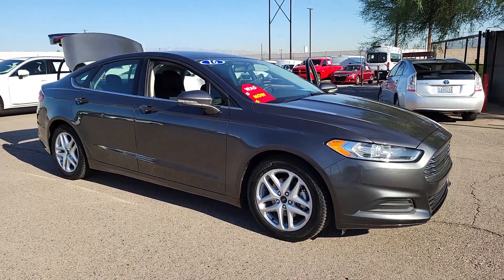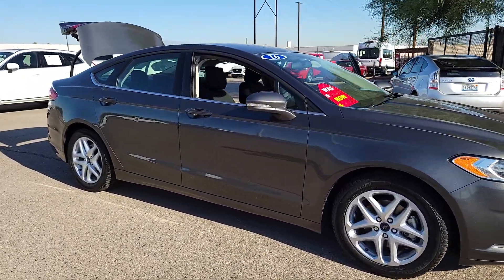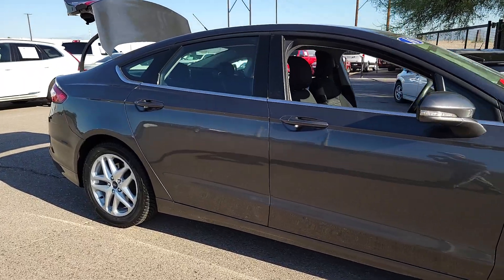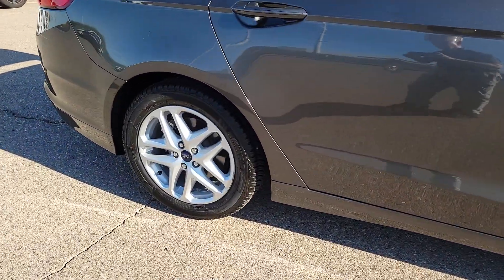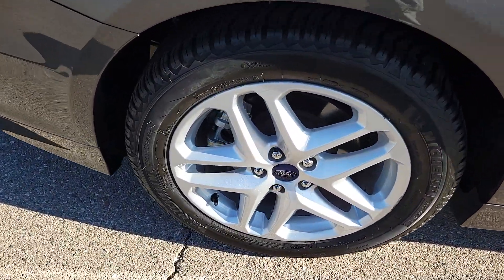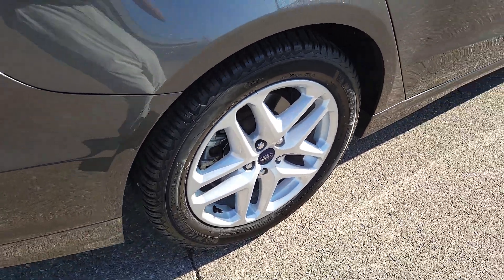2016 FORD FUSION Henderson, Las Vegas, Laughlin, St George, Flagstaff, NV H231687A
Magnetic [LISTING TYPE] 2016 FORD FUSION 4DR SDN SE FWD available in Henderson, Arizona at Findlay Honda Henderson. Servicing the Las Vegas, Laughlin, St George, Flagstaff, NV area.
2016 FORD FUSION 4DR SDN SE FWD - Stock#: H231687A

Side Impact Beams,Dual Stage Driver And Passenger Seat-Mounted Side Airbags,Low Tire Pressure Warning,Dual Stage Driver And Passenger Front Airbags,Curtain 1st And 2nd Row Airbags,Airbag Occupancy Sensor,Driver And Passenger Knee Airbag,Mykey System -inc: Top Speed Limiter, Audio Volume Limiter, Early Low Fuel Warning, Programmable Sound Chimes and Beltminder w/Audio Mute,Rear Child Safety Locks,Outboard Front Lap And Shoulder Safety Belts -inc: Rear Center 3 Point, Height Adjusters and Pretensioners,Back-Up Camera,Driver Seat,Passenger Seat,60-40 Folding Bench Front Facing Fold Forward Seatback Cloth Rear Seat,Manual Tilt/Telescoping Steering Column,Front Cupholder,Rear Cupholder,Compass,Power Fuel Flap Locking Type,Remote Releases -Inc: Power Cargo Access,Keypad,Cruise Control w/Steering Wheel Controls,HVAC -inc: Underseat Ducts and Console Ducts,Illuminated Locking Glove Box,Driver Foot Rest,Interior Trim -inc: Metal-Look Instrument Panel Insert, Metal-Look Door Panel Insert, Piano Black/Metal-Look Console Insert and Chrome Interior Accents,Full Cloth Headliner,Cloth Door Trim Insert,Metal-Look Gear Shifter Material,Day-Night Rearview Mirror,Driver And Passenger Visor Vanity Mirrors w/Driver And Passenger Illumination,Full Floor Console w/Covered Storage, Mini Overhead Console w/Storage and 3 12V DC Power Outlets,Front And Rear Map Lights,Fade-To-Off Interior Lighting,Carpet Floor Trim and Carpet Trunk Lid/Rear Cargo Door Trim,Cargo Space Lights,FOB Controls -inc: Cargo Access and Windows,Instrument Panel Bin, Driver / Passenger And Rear Door Bins,Delayed Accessory Power,Driver Information Center,Outside Temp Gauge,Analog Appearance,Manual w/Tilt Front Head Restraints and Manual Adjustable Rear Head Restraints,2 Seatback Storage Pockets,Seats w/Cloth Back Material,Front Center Armrest and Rear Center Armrest,Perimeter Alarm,Securilock Anti-Theft Ignition (pats) Immobilizer,3 12V DC Power Outlets,Air FiltrationIntegrated Roof Antenna,2 LCD Monitors In The Front,Wh